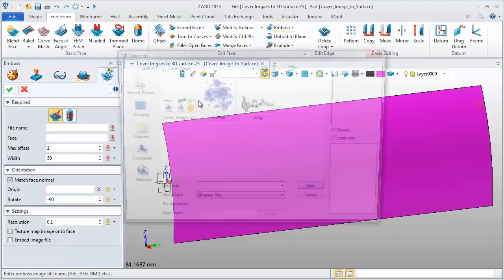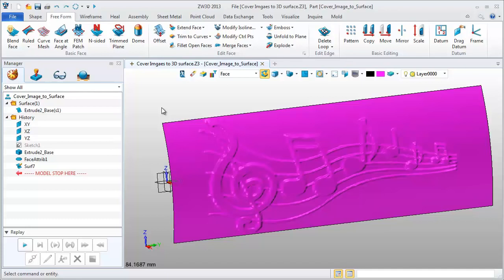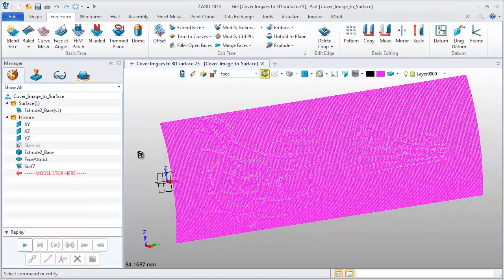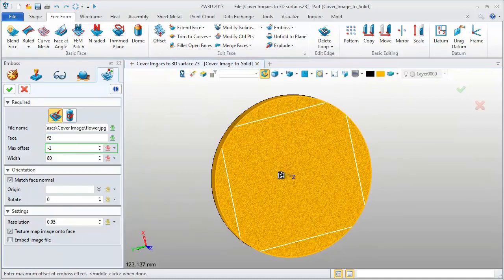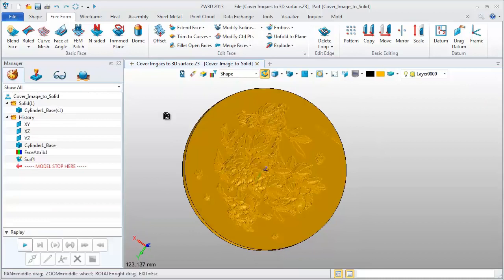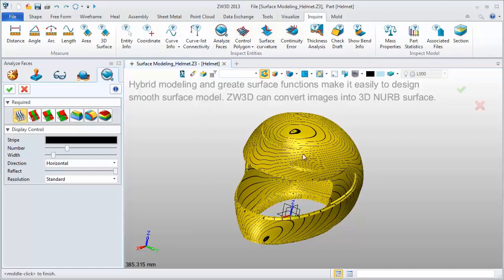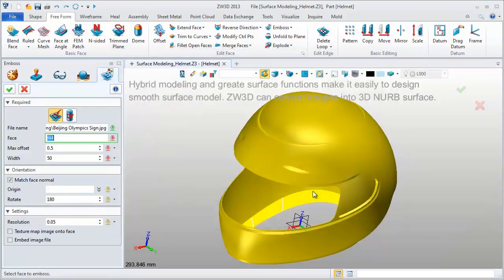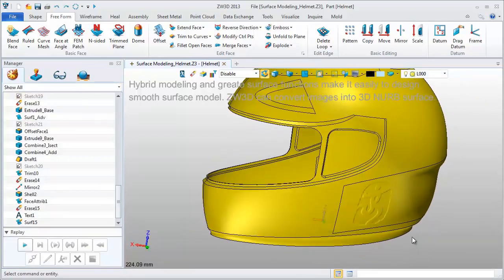ZW3D CAD Tutorial 15: Emboss Image onto Face